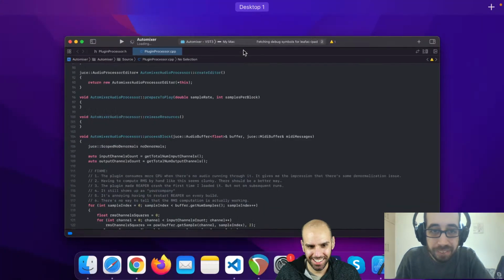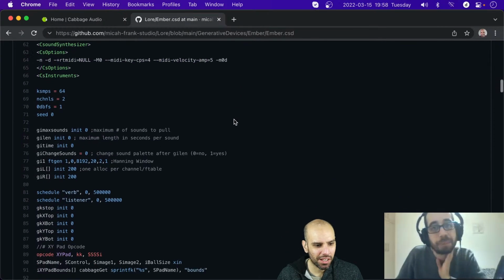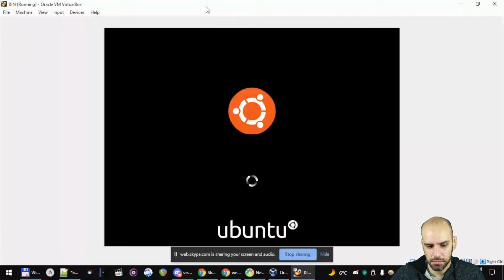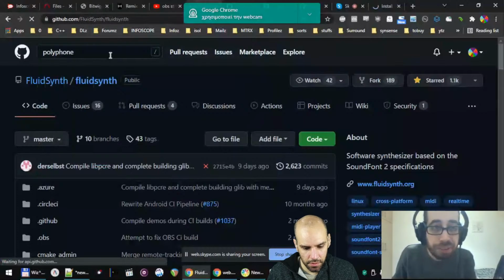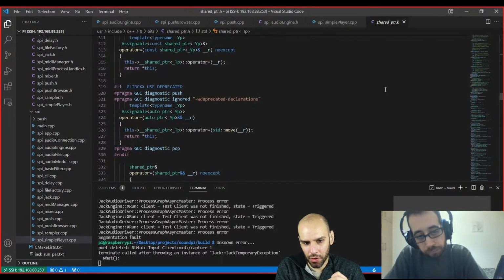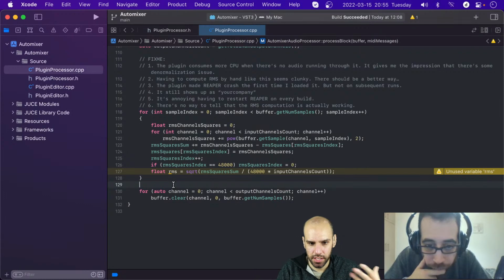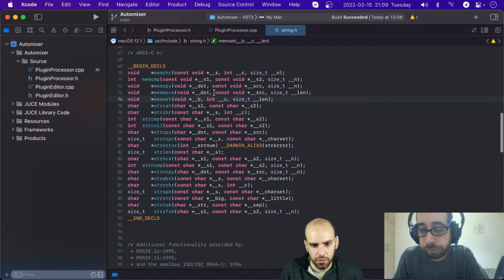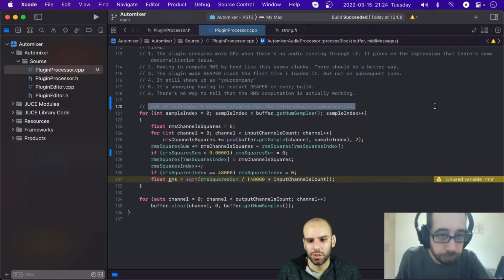Some Coding of Our Own · C++ & Digital Signal Processing & JUCE Study Group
Cwits made a whole engine capable of loading audio-processing modules into a Raspberry Pi and controlling them via an Ableton Push.

Fotis made some progress through the video tutorials on JUCE and started looking into Cabbage & DIN Is Noise.

I got RMS computation of arbitrary sizes working.